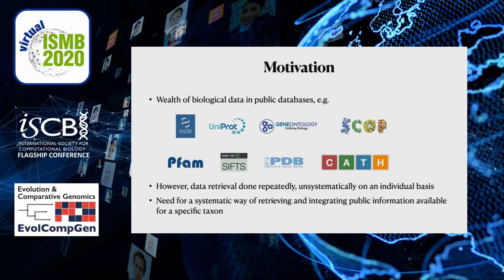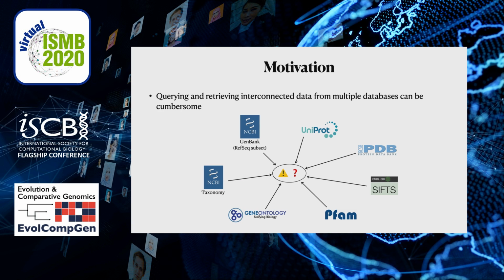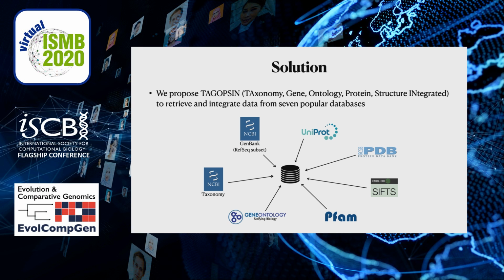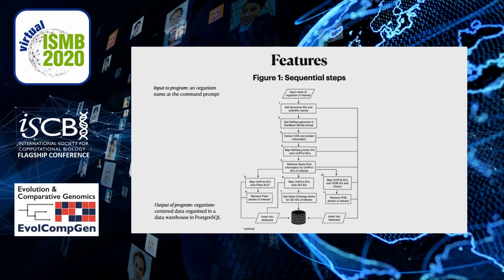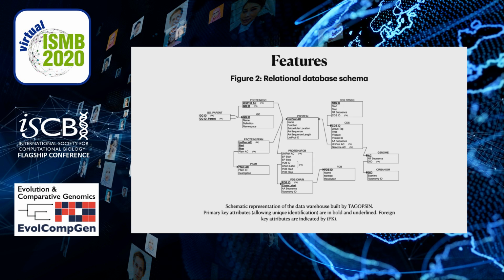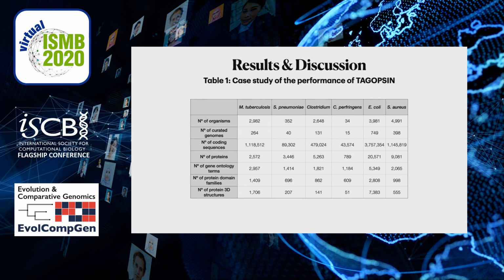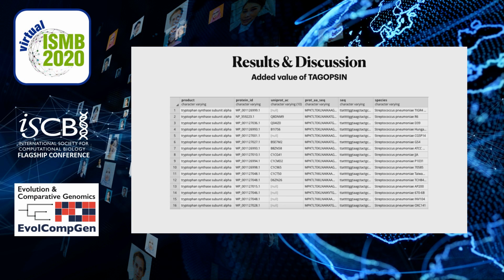TAGOPSIN: A tool for retrieving taxa-specific... - Eshan Bundhoo - EvolCompGen - ISMB 2020 Posters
TAGOPSIN: A tool for retrieving taxa-specific protein structural and functional information - Eshan Bundhoo - EvolCompGen - ISMB 2020 Posters